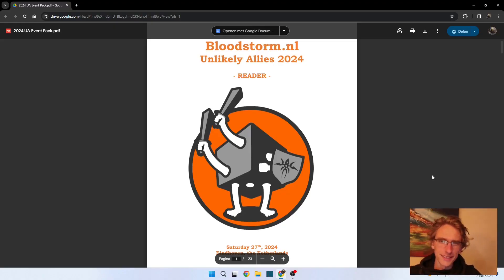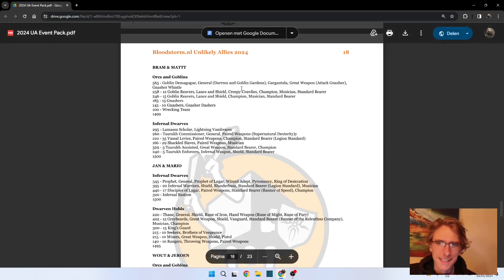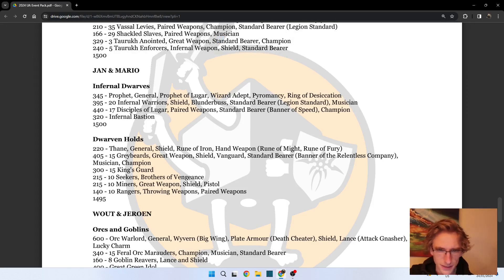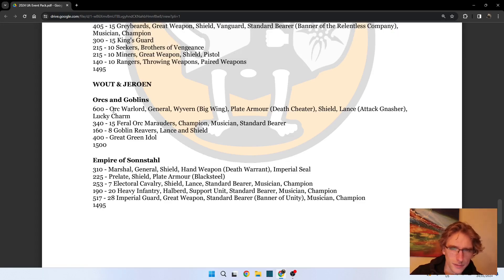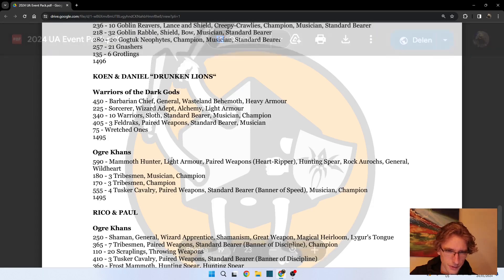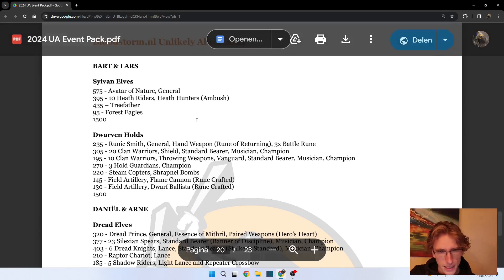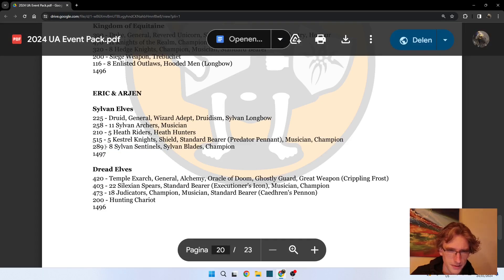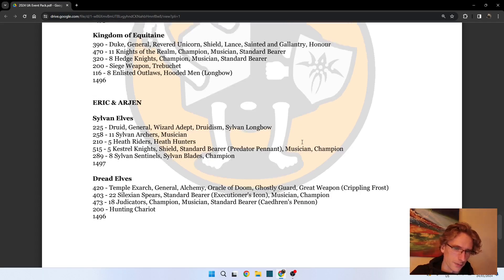List Review Unlikely Allies Bloodstorm Event 1500 pts Team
List review for the Unlikely Allies Bloodstorm Event to be held 27th of January in Eindhoven!